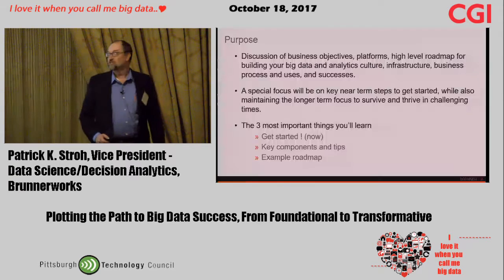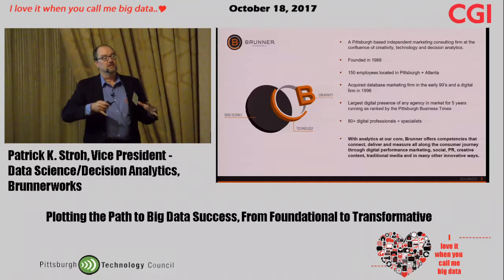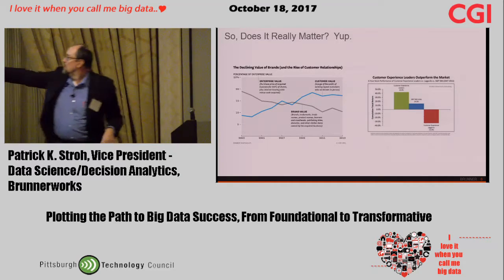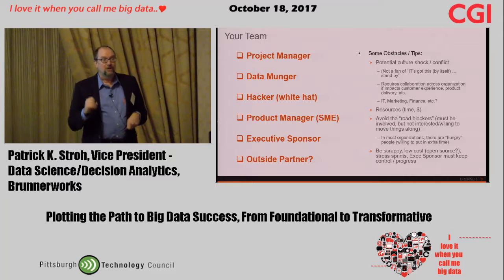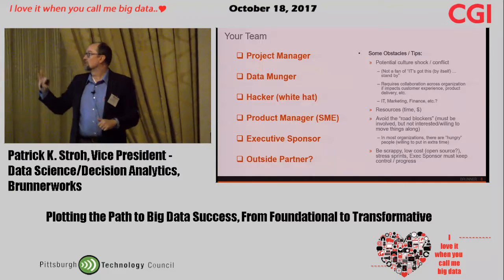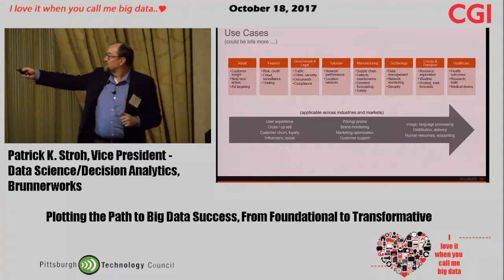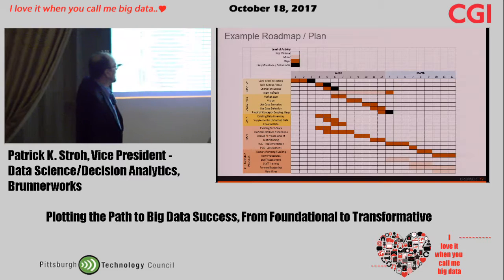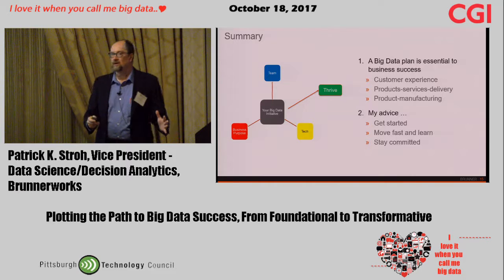Plotting the Path to Big Data Success, From Foundational to Transformative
Patrick K. Stroh, Vice President – Data Science/Decision Analytics

Discussion of business objectives, platforms, high level roadmap for building your big data and analytics culture, infrastructure, business process and uses, and successes. A special focus will be on key near term steps to get started, while also maintaining the longer term focus to survive and thrive in challenging times. Merely curious, thoughtful beginners, mid-transformation practitioners and even seasoned big data veterans welcome.